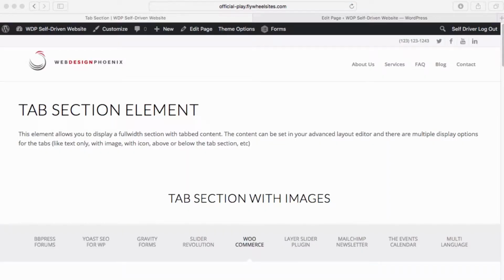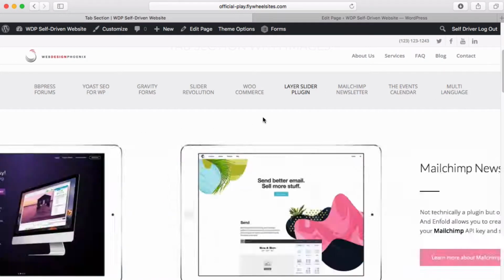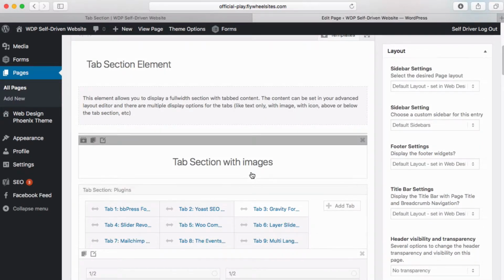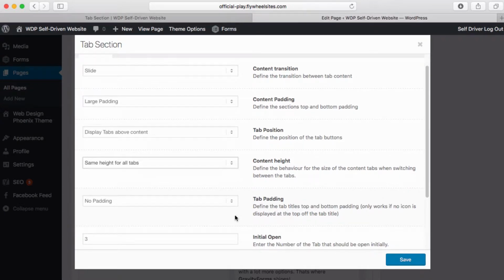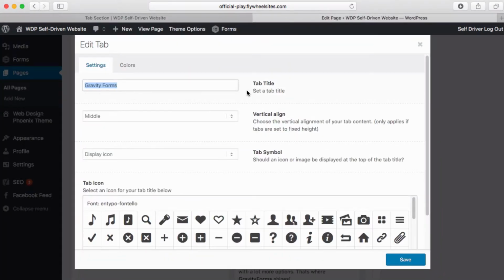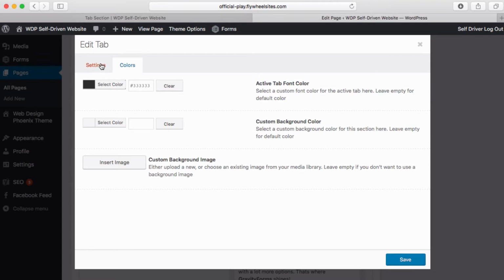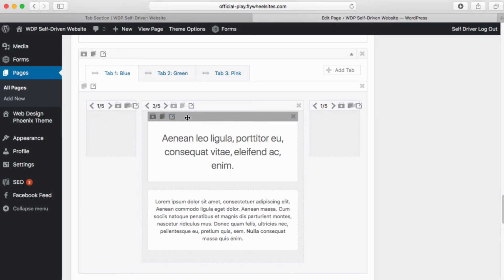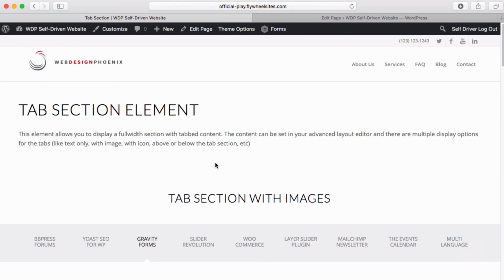4-Tab Sections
Cool wordpress website layout element with tabs for sliding new content onto layouts, using web design phoenix theme.